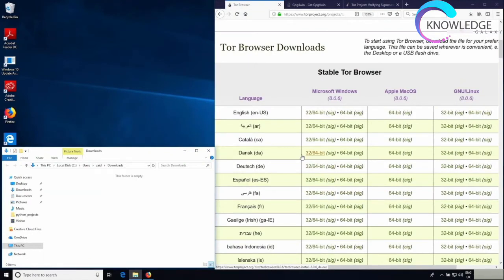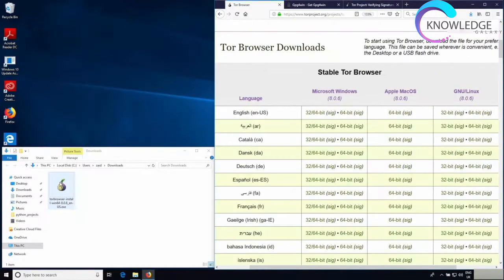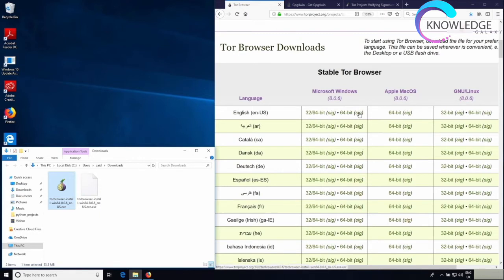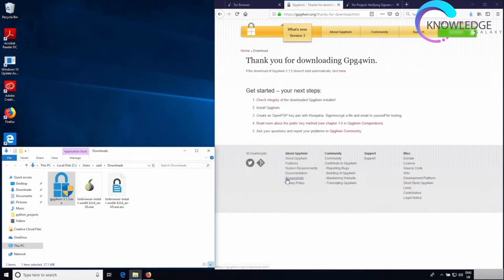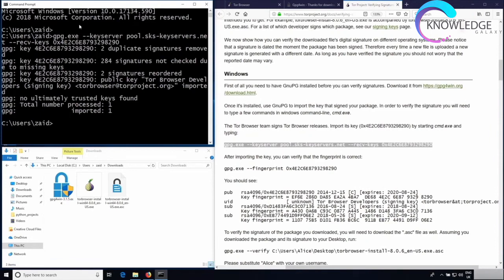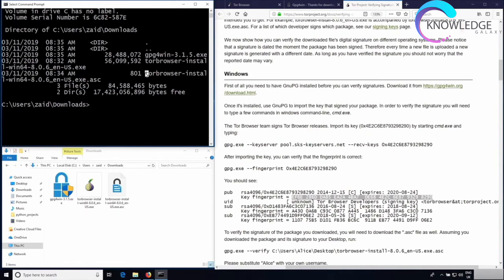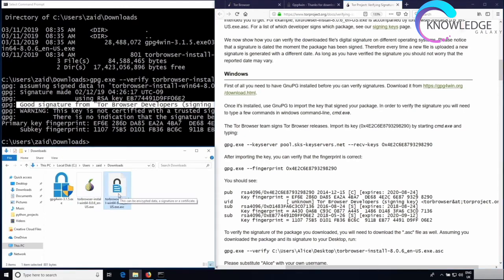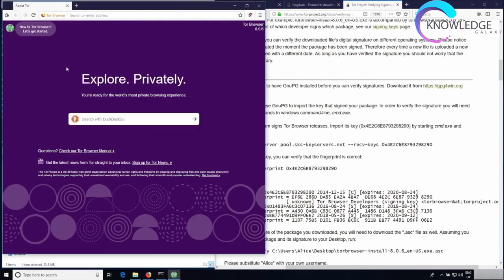Verifying & Installing TOR Browser on Windows 10 | How To Download and Use Tor Browser | Tor 2021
Hello Guyz I'm back with a new Video.Hope you guys enjoy this video and show your satisfaction by clicking the thumbs up button and If you have any doubts ask me in comment section and I'll try my best to solve it.

How to download and use Tor Web Browser version 9 for 2020. This video will explain what the Tor Browser is and how to download and configure it.
- What is Tor Browser? Tor Browser is a web browser, like Mozilla Firefox or Google Chrome. The Tor Browser protects your privacy and identity on the internet by hiding your IP address.

Video tutorial showing how to download, install, setup, and use Tor Browser safely and anonymously on Windows 10 step by step. Download Tor Browser to stay anonymous, safe, secure, and private on the web and also to access the private/dark/deep web anonymously.

If you're interested in learning about EVERYTHING you need to know about security, privacy, and anonymity--check out Go Incognito, a free and in-depth course taking you from start to finish

Soon I'll be making a separate video on installing TOR in Android.

Keep Learning And Keep Improving

"Nothing else just your cooperation inspires us to do hard work and move forward"